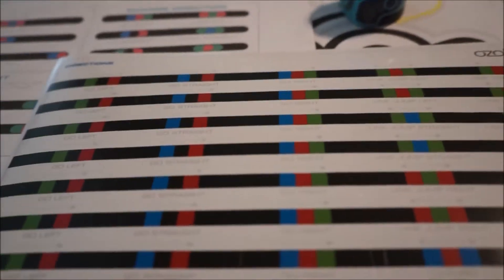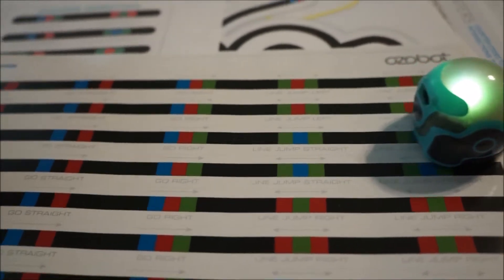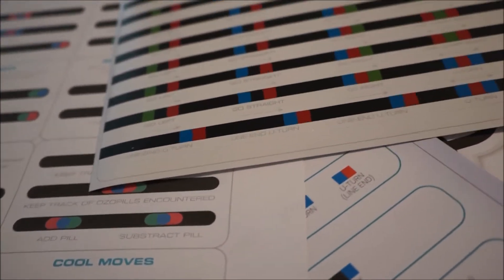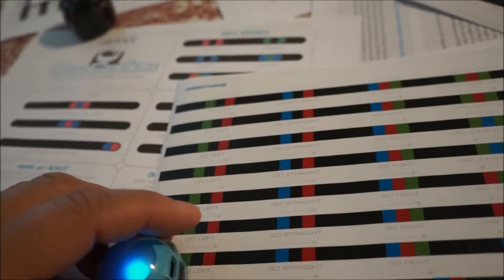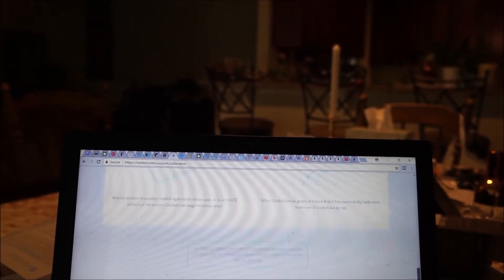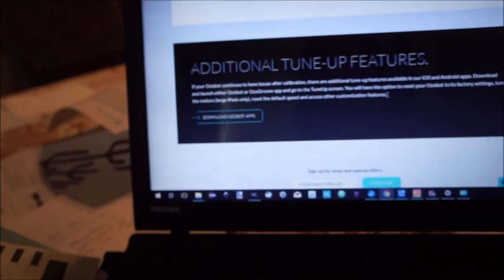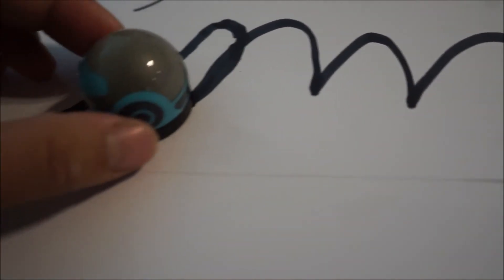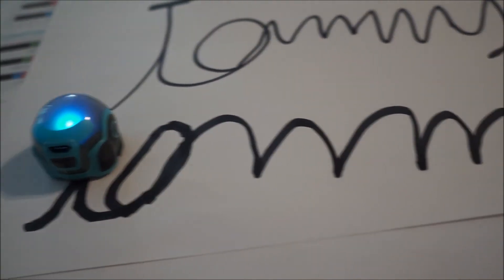Ozobot Bit: Why it's cool, Calibration, Factory resets etc.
Why I like the Ozobot, a little bit about calibration and factory resets.  Later I'll do something on choosing markers, etc.